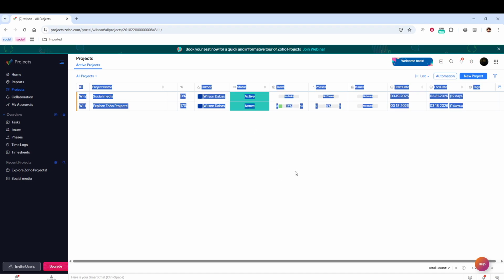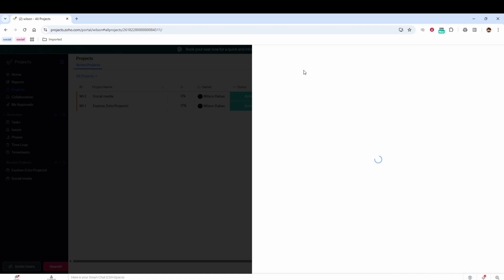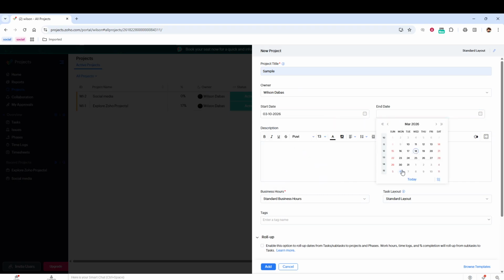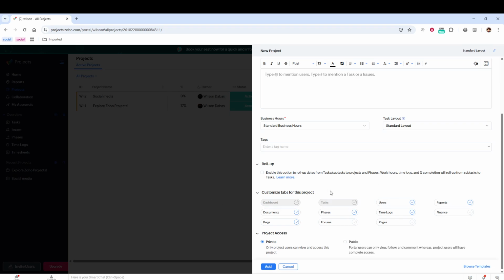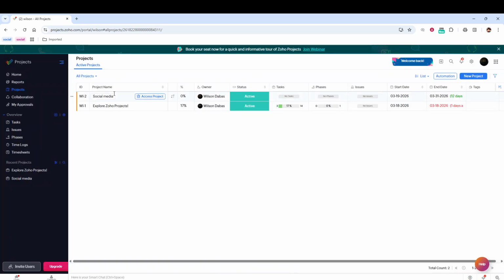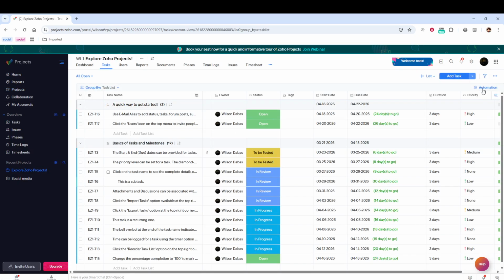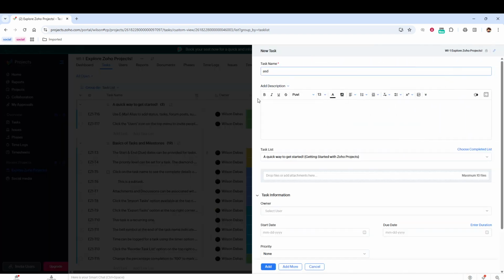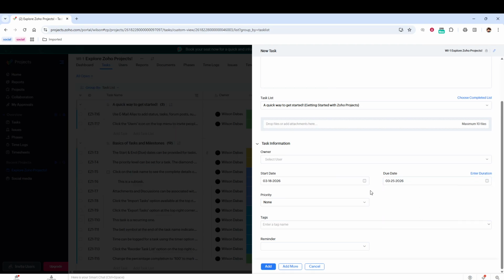How To Use Zoho Projects The Easy Way [2026 Guide]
In today's video we cover: How To Use Zoho Projects The Easy Way, Zoho Projects, Zoho Projects Tutorial, Zoho Projects Easy Guide, Zoho Projects for Beginners, Project Management, Zoho Projects Tips, Zoho Projects Workflow, Task Management Software, Zoho Software, Team Collaboration, Simple Project Management, Zoho Projects Walkthrough, Productivity Tools, Zoho Projects Dashboard

-Google Drive
-Google Meets
-Google Sheets
-Google Chrome
-Google Forms
-Google Gmail